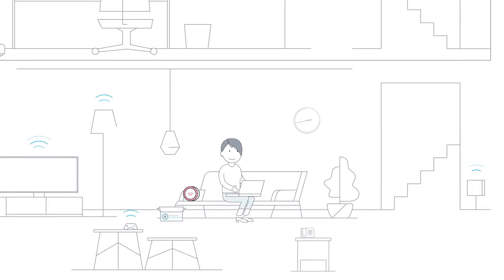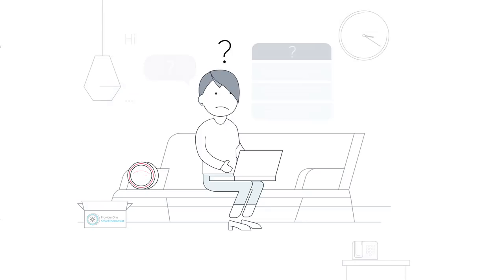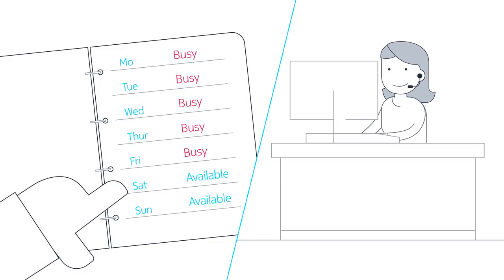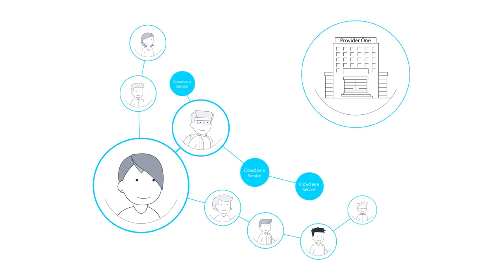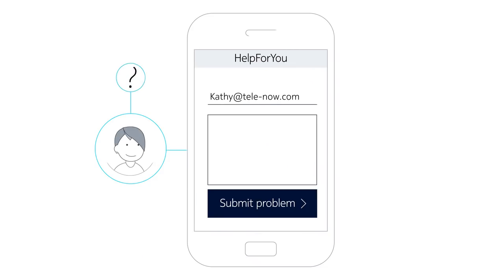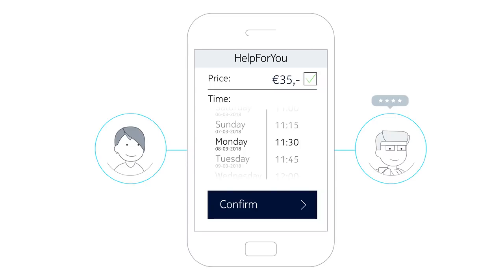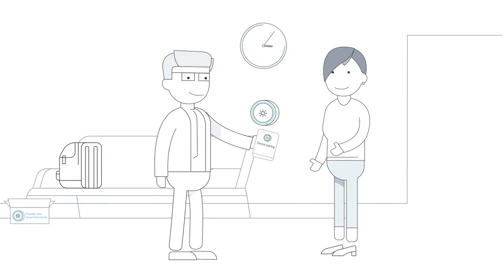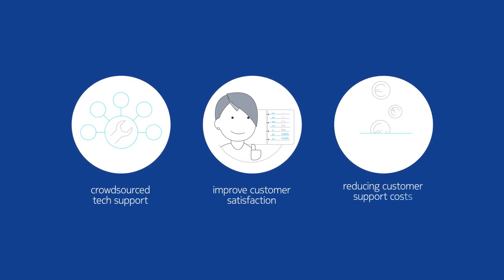Crowd-as-a-Service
We believe in the possibility of crowdsourcing to assist people with the complexity of smart home devices. That is why Nokia is shaping the future of Crowd-as-a-Service - to enable communications service providers to enlist tech-savvy civilians in helping owners and renters of homes troubleshoot and discover the capabilities of their smart home products and features.